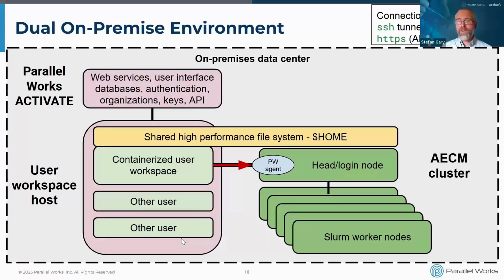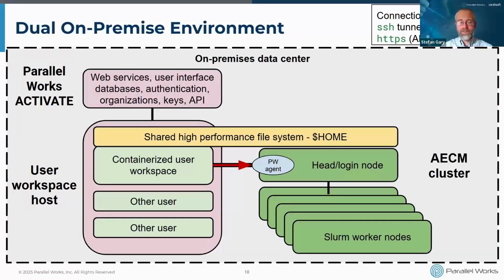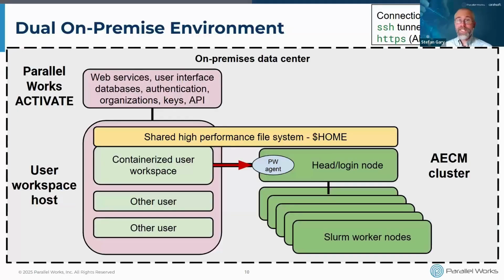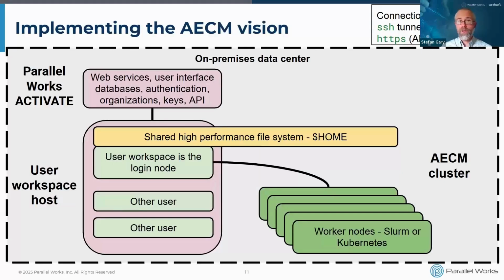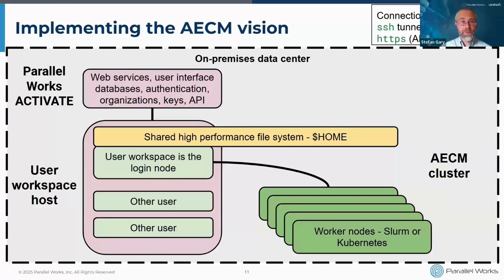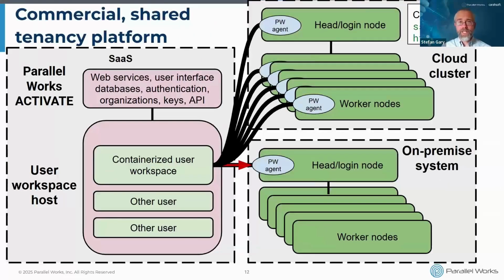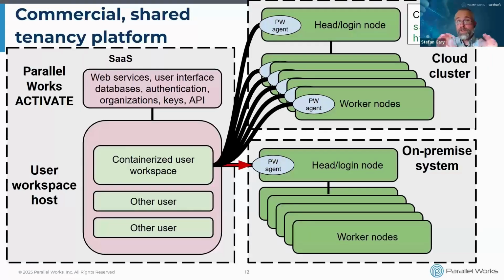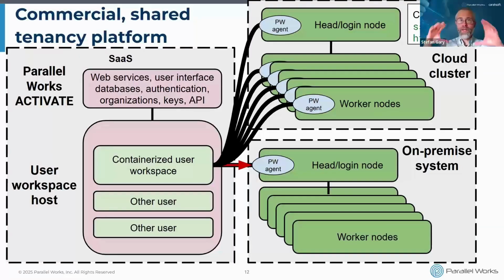How does Parallel Works ACTIVATE and ACTIVATE High Security Platform work?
In this clip, Dr. Stefan Gary, Senior Application Engineer and Computational Scientist at Parallel Works, explains how the ACTIVATE platform provides shared-tenancy access to both on-premise and cloud computing resources—without requiring users to interact directly with cloud provider consoles.

Using the Albert Einstein College of Medicine as an example, Stefan walks through how ACTIVATE connects to on-prem systems and serves as the “login node” within a secure, containerized workspace to allow researchers to launch jobs quickly and efficiently.

Stefan also introduces the ACTIVATE High Security Platform (HSP), the first IL5-authorized, hybrid multi-cloud control plane purpose-built for the U.S. Department of Defense, national labs, and defense contractors. Granted a DoD Authority to Operate (ATO) in August 2025, ACTIVATE HSP delivers secure, scalable access to both major cloud providers and on-premise Defense Supercomputing Resource Centers (DSRCs).